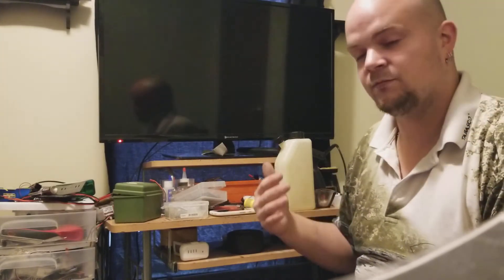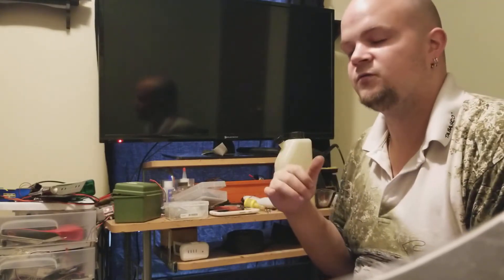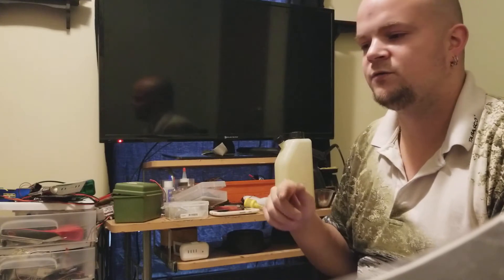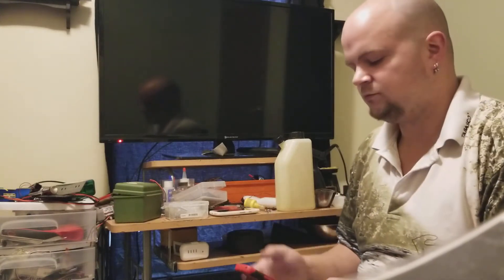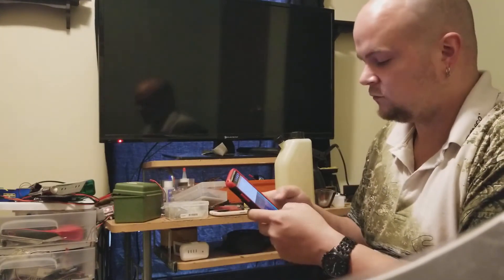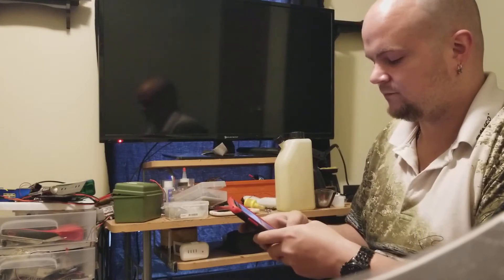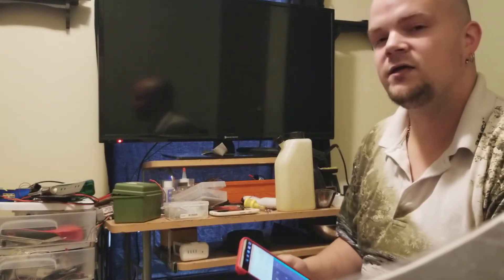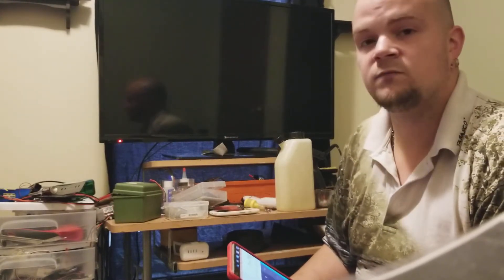5th scale/2 stroke Oil/fuel ratio how to on a calculator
Going over how to use a simple calculator and simple mixing tools too insure you get the correct amount of oil into your fuel so you don't damage your motor.  Remember the larger number such as 25 or 32 is how much fuel, this number simple changes the amount of oil.  25 would be the amount of fuel and 1 would be the amount if oil.  25:1 is 40 ml per liter.  30:1 is 33.3 ml per liter.  32:1 is 31.25 to 1 liter and always remember 1 liter is 1000 ml